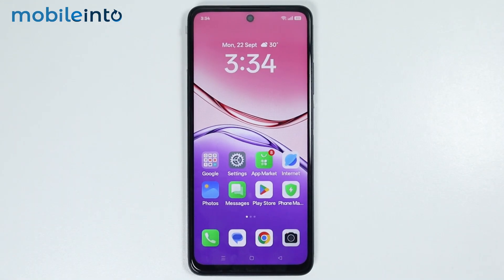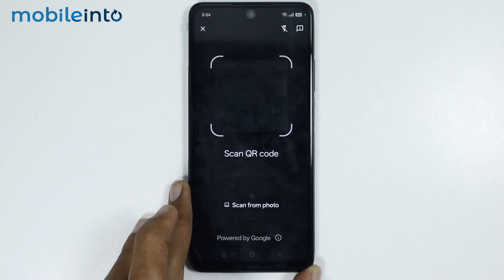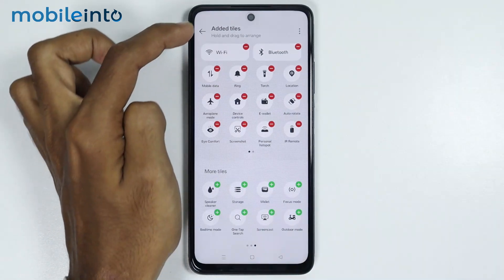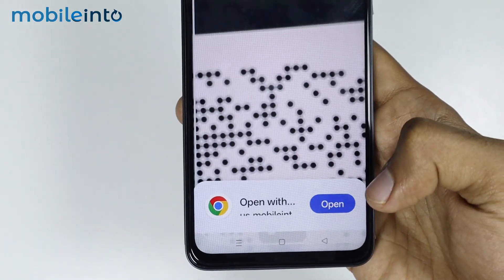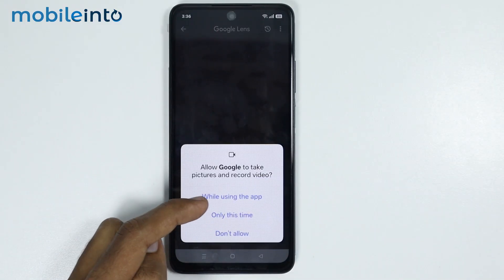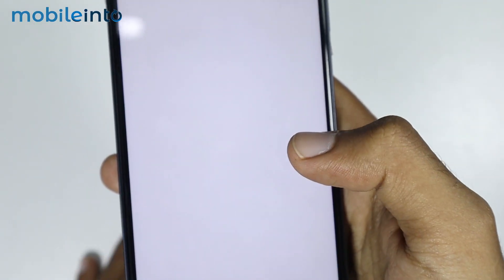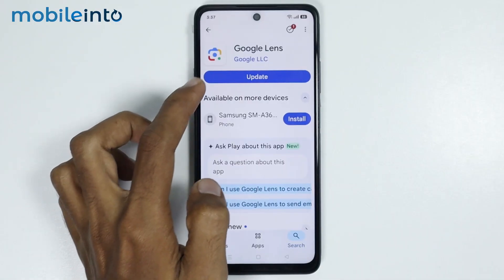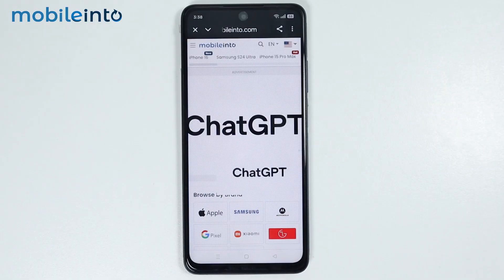[ColorOS 15] How to Scan QR Code on ANY Oppo Phone - QR Code Scanner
In this video, we will learn how you can scan any type of QR code in Oppo phone. If you want to scan QR code through scanner, access built-in QR tools in the camera app, or find QR code setting on Oppo phones, follow these steps.